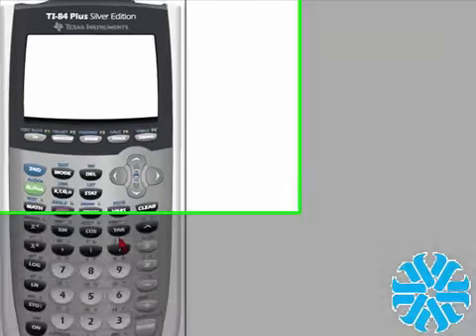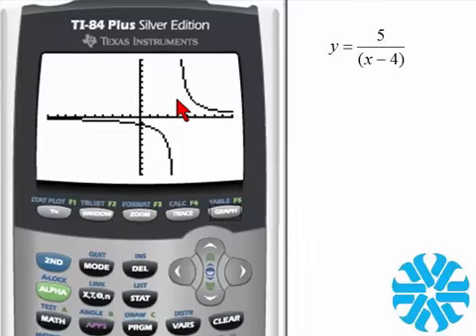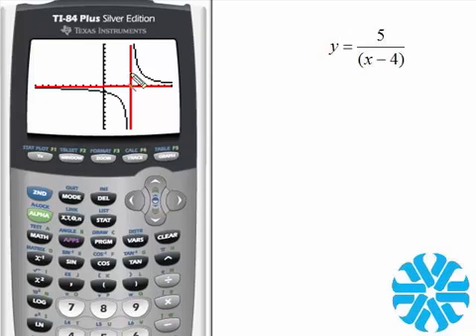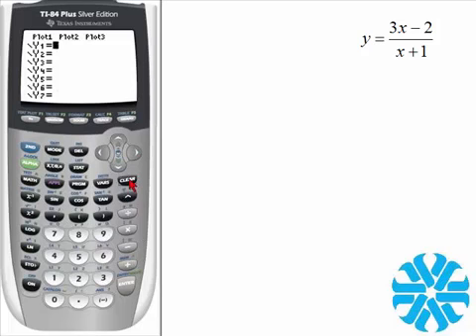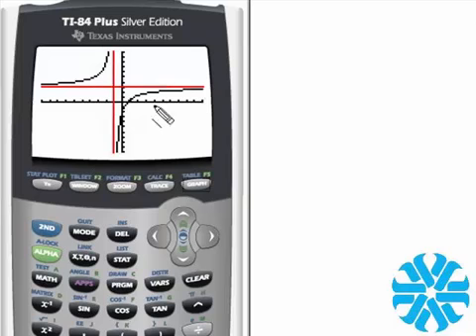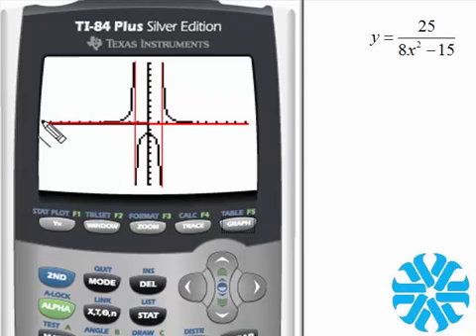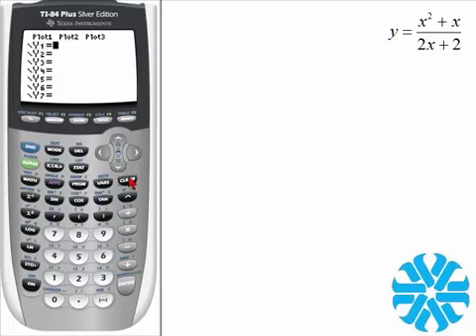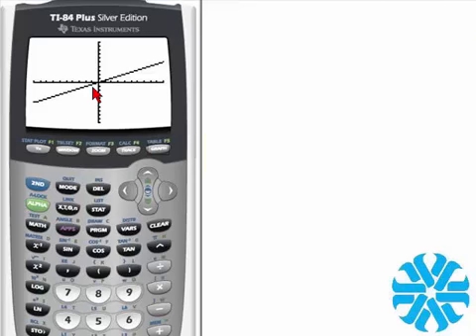TI 83 84 Series Graphing Rational Functions